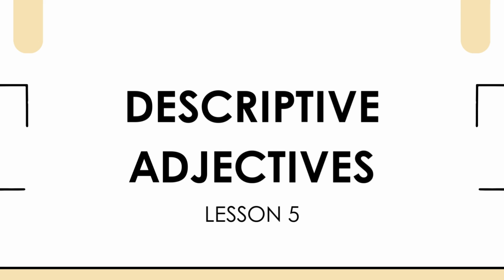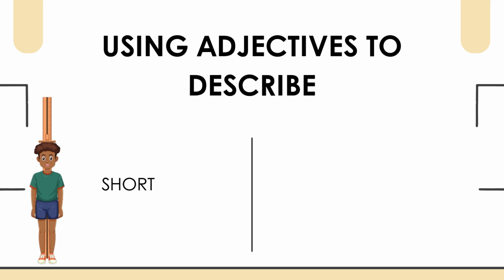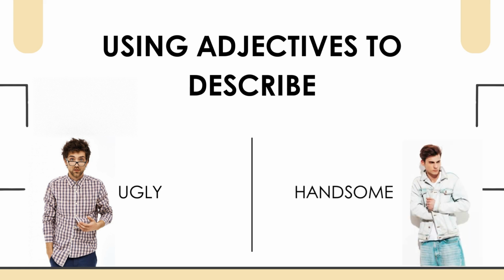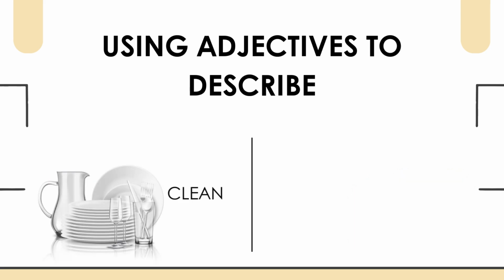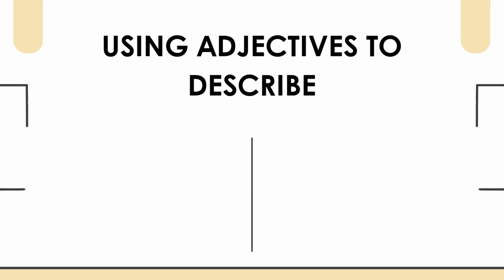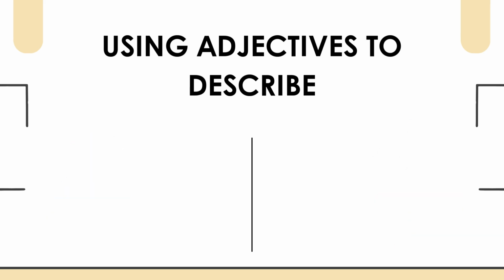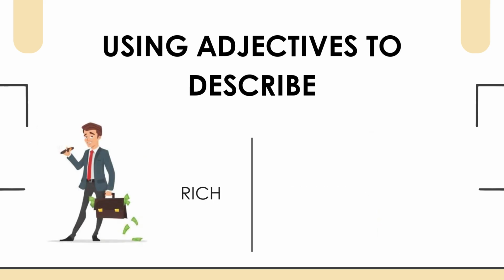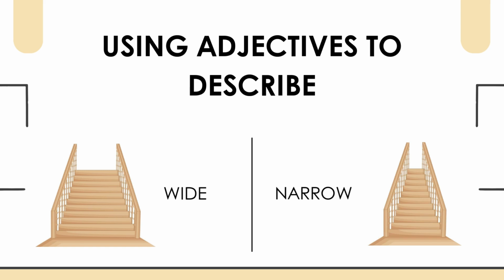Learn Descriptive Adjectives with Opposites: Fun and Easy English Lesson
Unlock the power of descriptive adjectives in this fun and easy English lesson! Learn how to describe people, things, and emotions with pairs of opposites like tall and short, happy and sad, and many more. Perfect for beginners looking to improve their vocabulary and make their English more expressive.